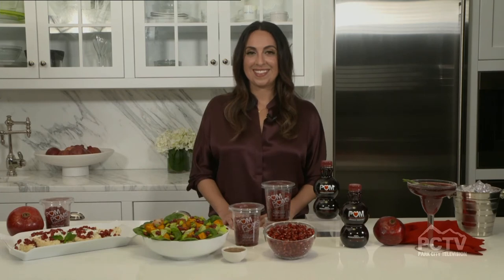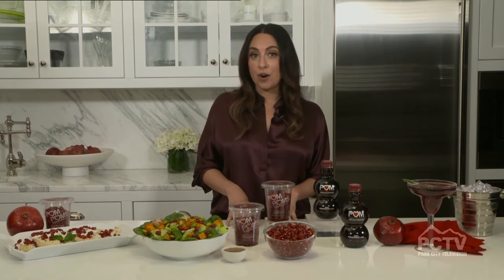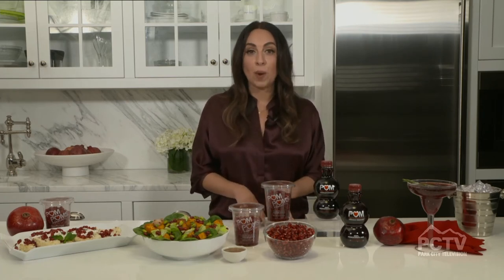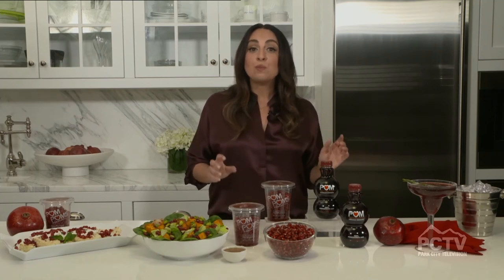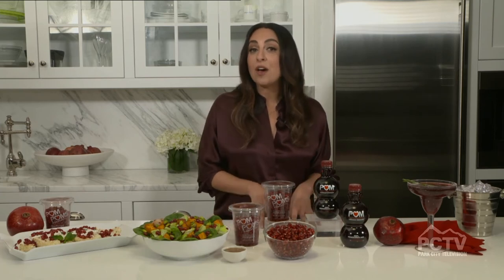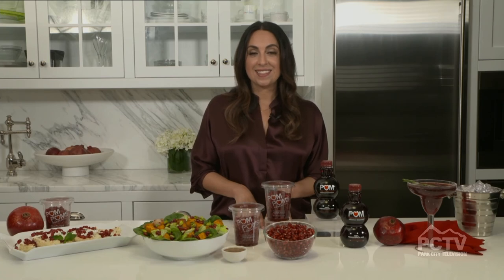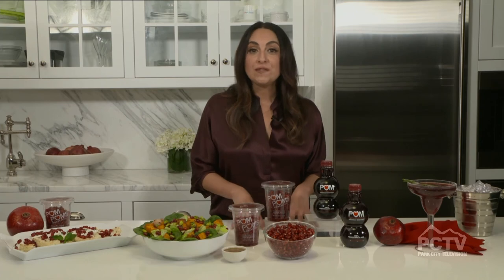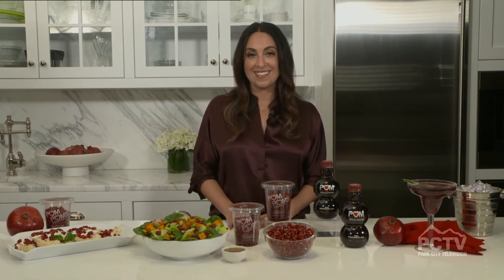National Pomegranate Month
November is National Pomegranate Month, joining PCTV with tips and tricks for enjoying celebrations, while still keeping it healthy and making the most of the “Jewel of Winter” – that’s pomegranates in your holiday recipes - is award winning registered dietician nutritionist Robin Foroutan.